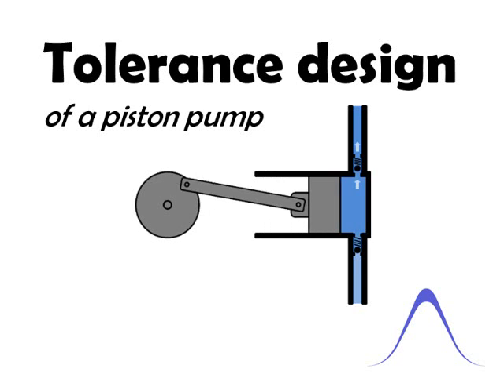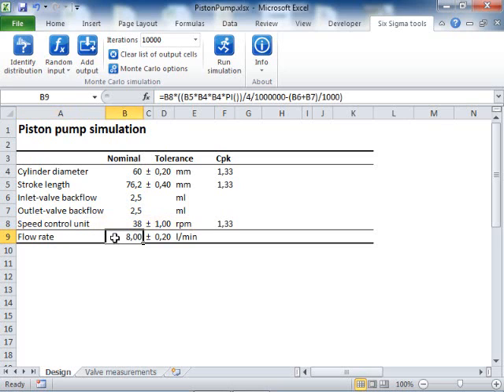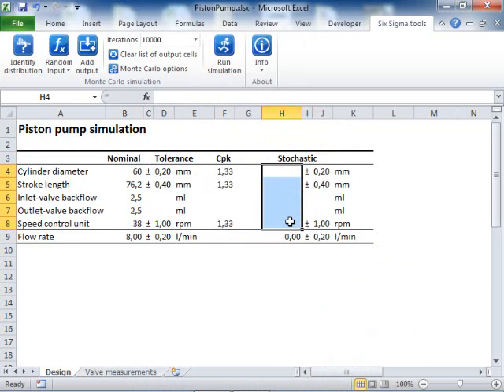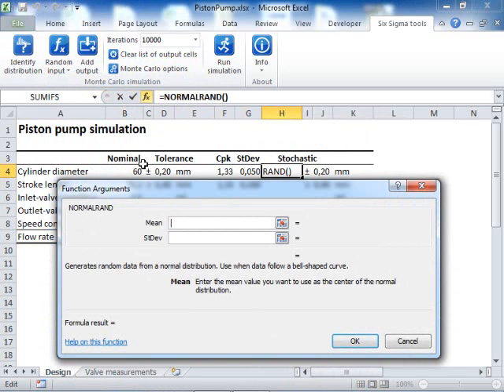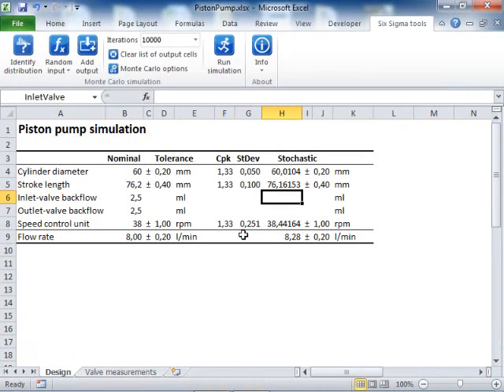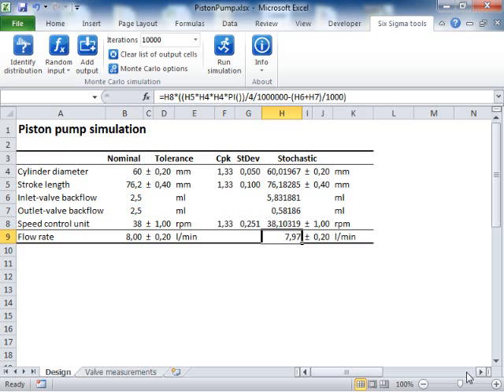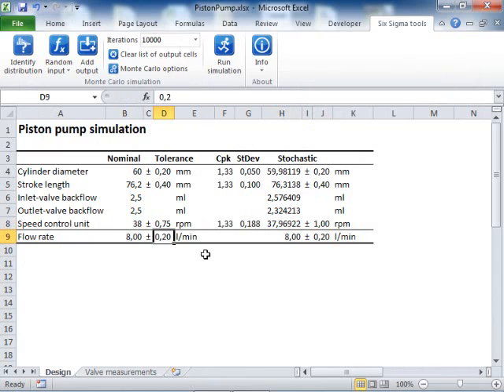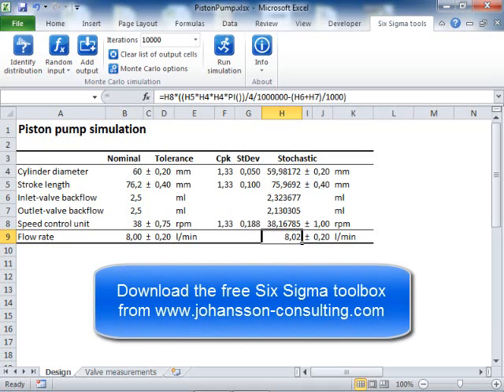Tolerance design of a piston pump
This video shows how to do a tolerance design of a piston pump. Monte Carlo simulation is used to investigate how part-to-part variation in components propagate through the design to the overall flow rate. By re-running the simulation with different parts and tolerances, an acceptable design is reached.